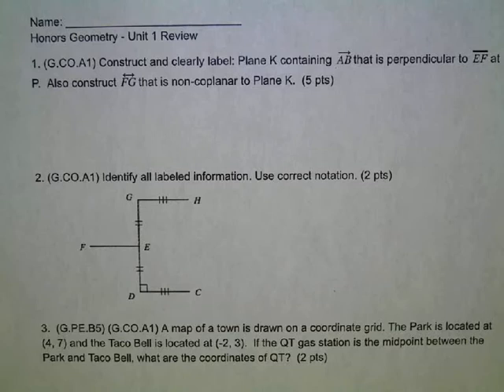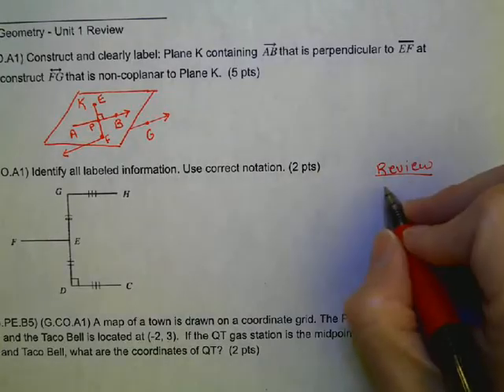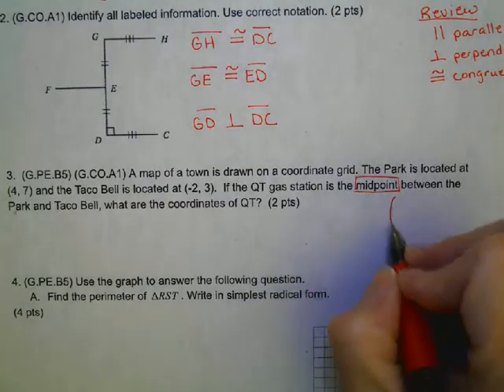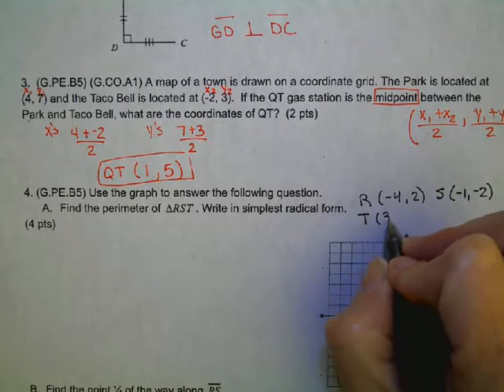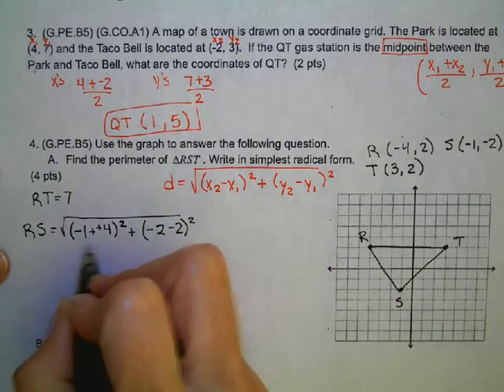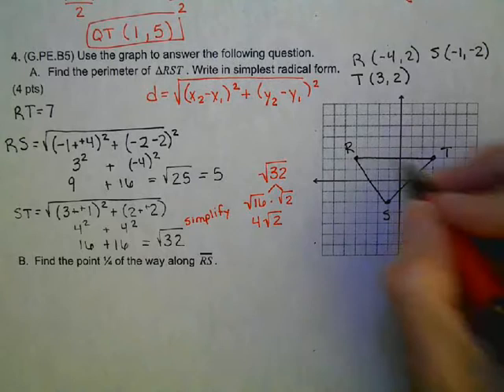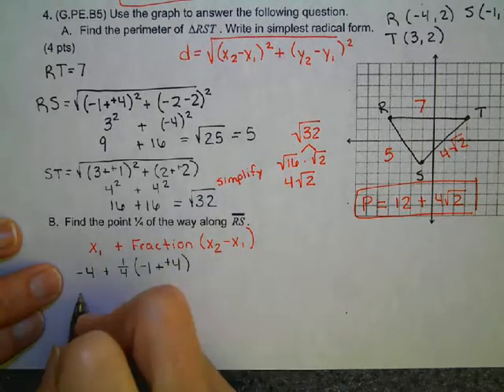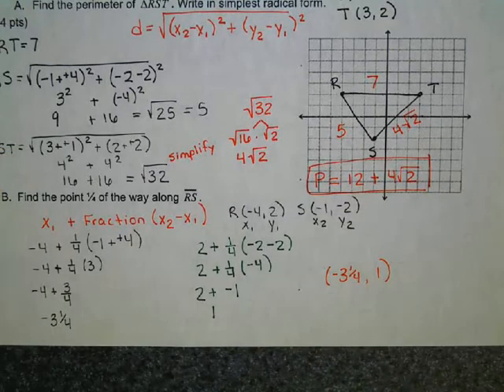HG U1 Review p1